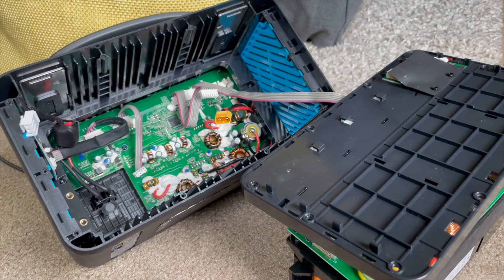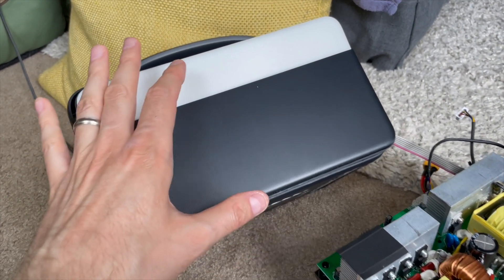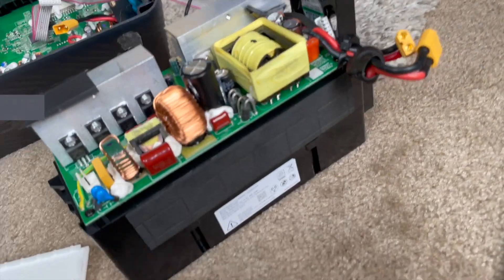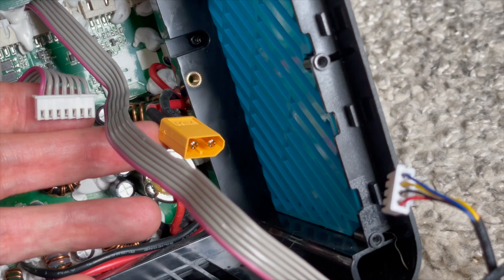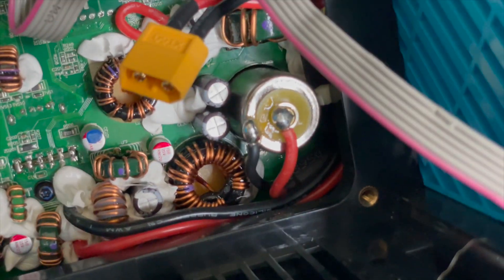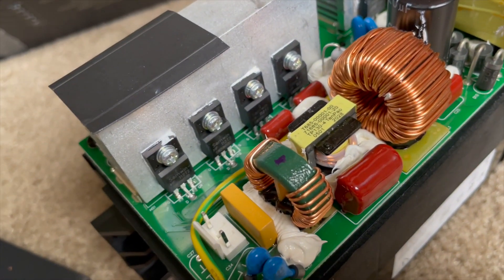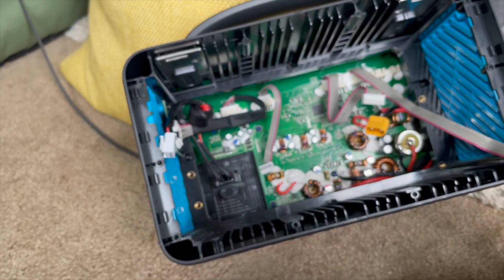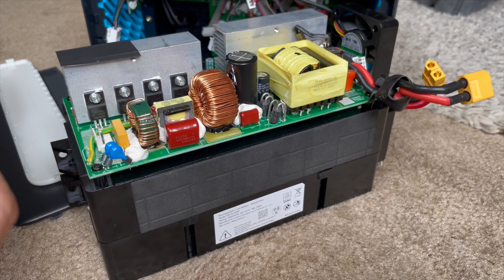Anker PowerHouse II 400 Teardown and Repairability Discussion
The title pretty much says it all! A teardown of the PowerHouse II 400 (which seems to use the same enclosure as the PowerHouse II 300, and functionality/structurally similar to the PowerHouse II 800).

 ⚡️Notice:
It is generally not recommended to open a device like this on carpeting. In the case of this video, the relative humidity was very high during this recording (71%), and with no translation across the flooring to create a buildup of potential energy, which posed a very low ESD risk.